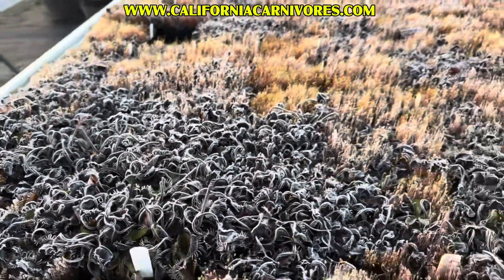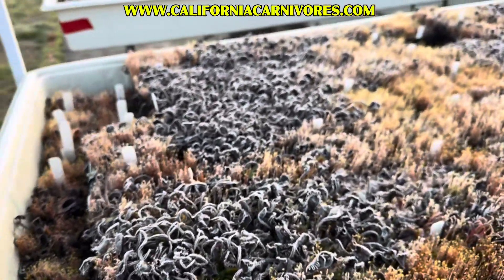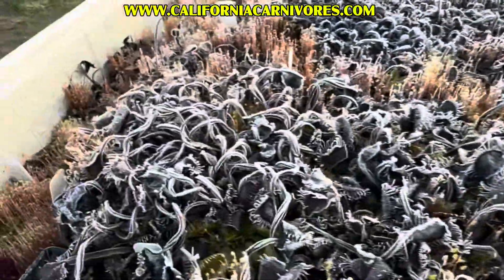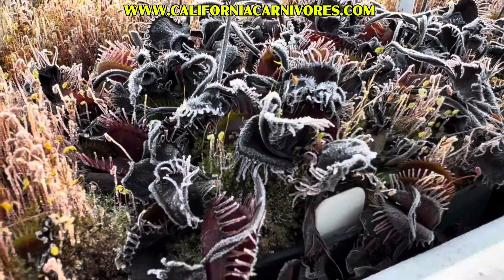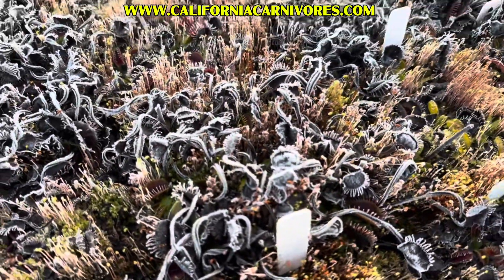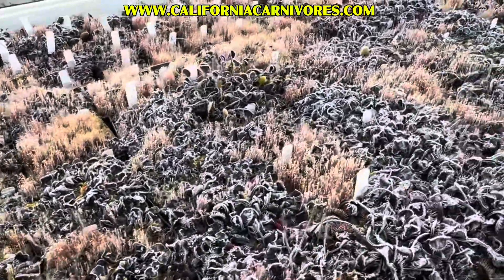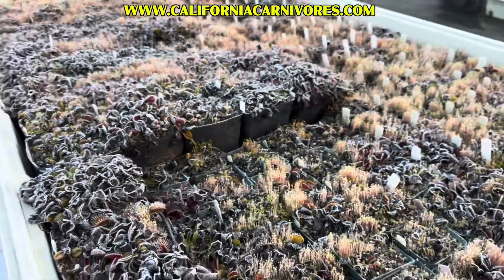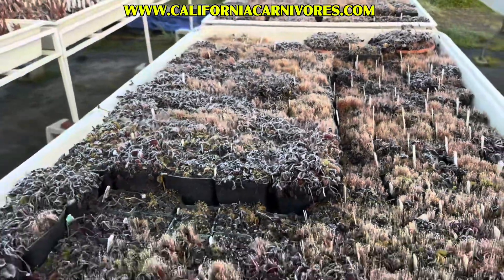Are My Flytraps Frozen?! How Much Frost Can Carnivorous Plants Take!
Winter is always the scariest time of year for temperate plant growers because they can die back so hard that it feels like they will never grow back! Let’s take a look at our plants so you can see how tough they are.